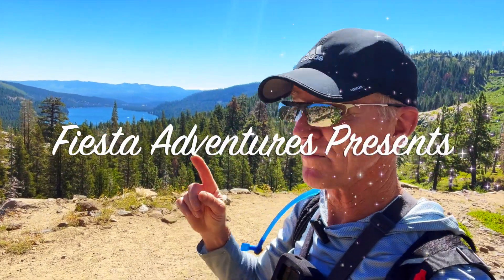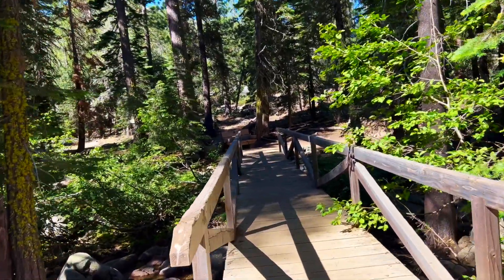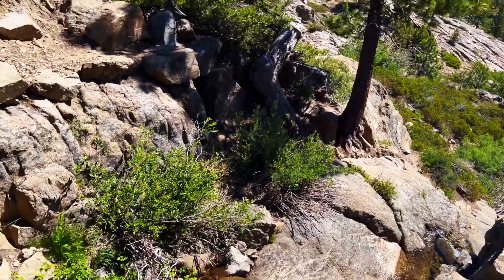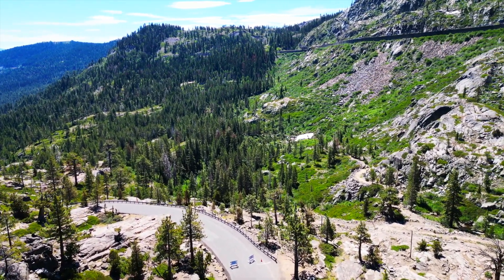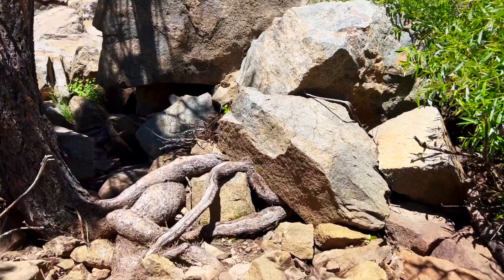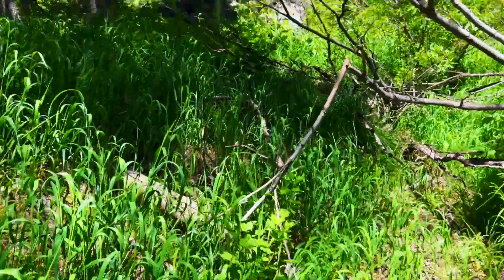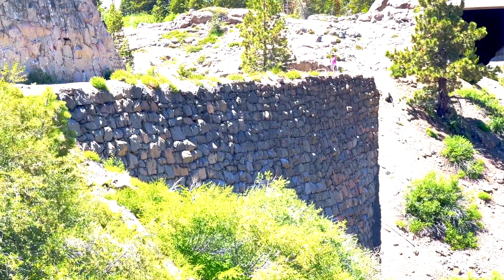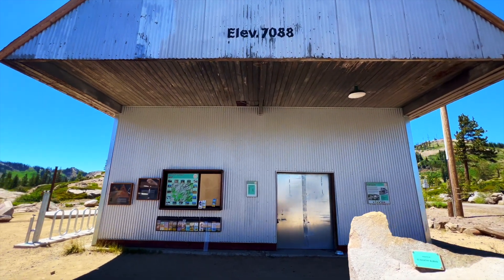Donner Summit - Old Lincoln Hwy, Old US 40 Hwy, Rainbow Bridge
Hiking and exploring the abandoned Old Lincoln Highway from Donner Lake to Donner Summit/Pass near Lake Tahoe/Truckee California. We Explore the old abandoned road and discover it's sometimes easy and sometimes hidden, difficult to find, and overgrown. In the background is always the old historical arched Rainbow Bridge on Old US Highway 40. The first transcontinental railroad opened in 1868. The Lincoln Highway was opened in 1914. Old US 40 was opened in 1927 following the completion of the rainbow bridge in 1926. And the newer I-80 was opened in 1960 at the time of the Squaw Valley Olympics. We also mention the famous Tunnel 6 at Donner Summit and the hordes of hard working Chinese laborers who made the rail a possibility in those days. This is one of the most underrated historical landmarks in Calfornia. Norm Sayler, who founded Donner Ski Ranch and is a noted Donner Summit historian, refers to the Donner Summit area as the most important historical square mile in California! Join me as we have a fabulous, revealing exploration of the area.